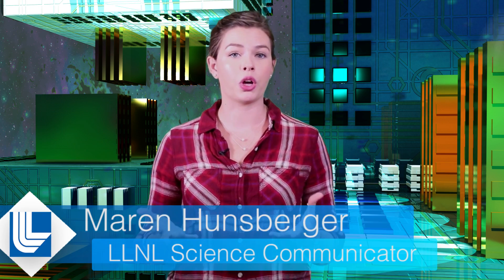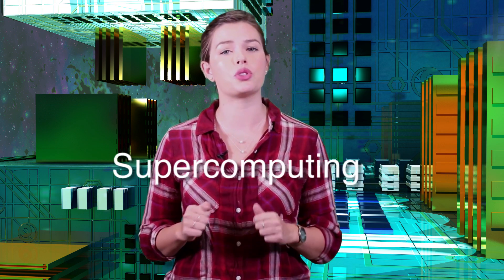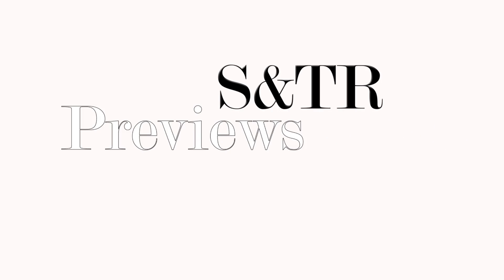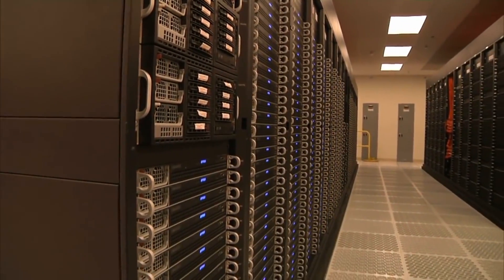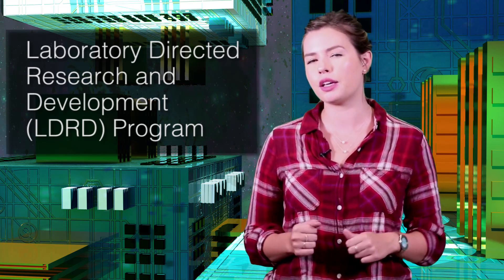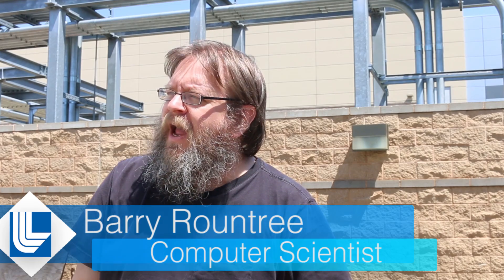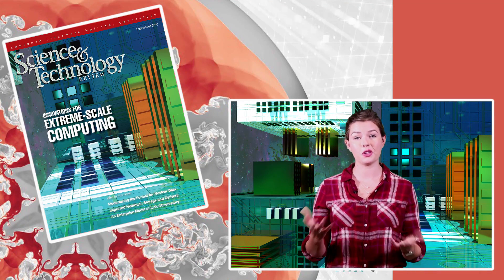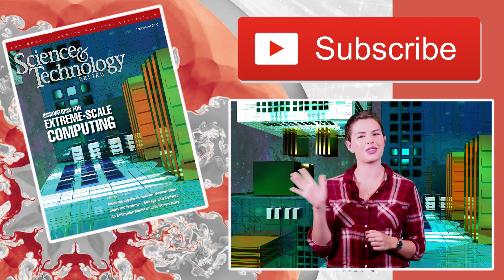S&TR Preview: Exascale Computing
Projects funded by Lawrence Livermore’s Laboratory Directed Research and Development Program help build a foundation for exascale computing and potential subsequent scientific breakthroughs.